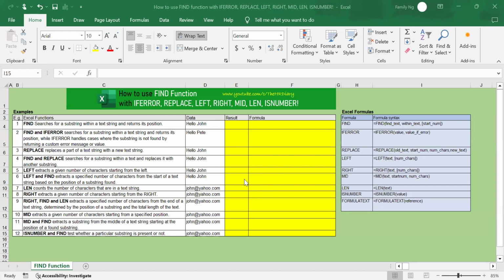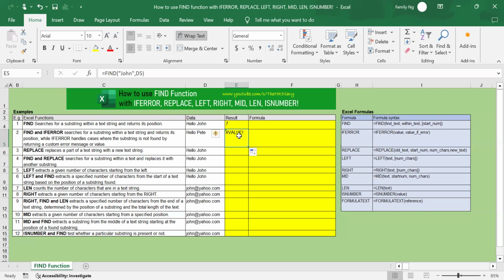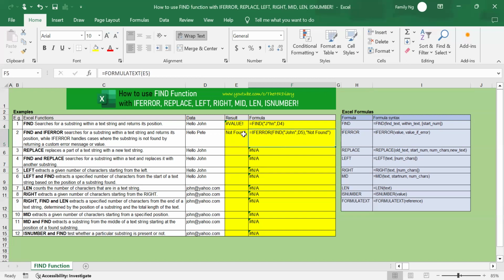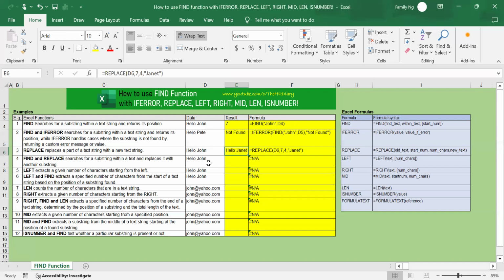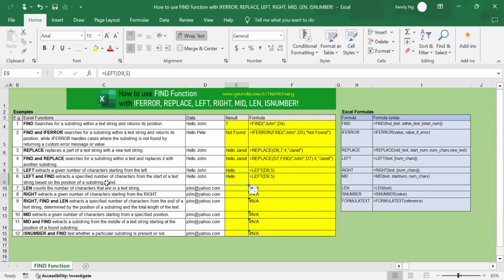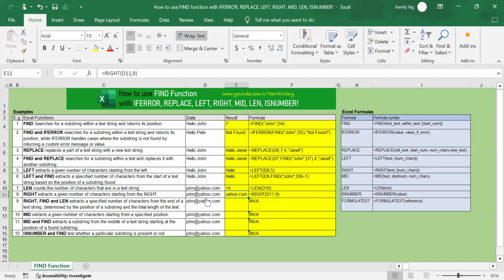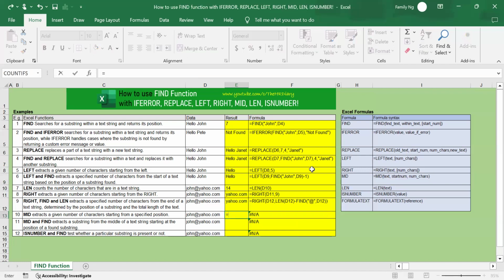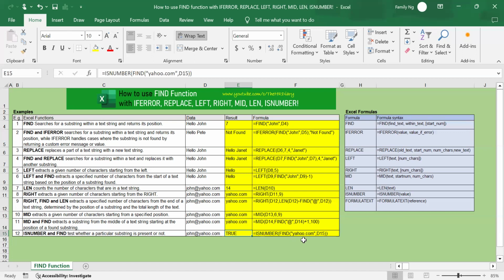How to use FIND function with IFERROR, REPLACE, LEFT, RIGHT, MID, LEN, ISNUMBER!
The “FIND” function locates the position of a text substring within a text string. If the text substring is not present, the function will return an error. In this video, you will learn how to use the Excel FIND function with other Excel functions like IFERROR, REPLACE, LEFT, RIGHT, MID, LEN, ISNUMBER to extract or replace characters! Sounds interesting? Learn how to use it in this video!

1) FIND Searches for a substring within a text string and returns its position.
2) FIND and IFERROR searches for a substring within a text string and returns its position, while IFERROR handles cases where the substring is not found by returning a custom error message or value.
3) FIND and REPLACE searches for a substring within a text and replaces it with another substring.
4) LEFT and FIND extracts a specified number of characters from the start of a text string based on the position of a substring found.
5) RIGHT, FIND and LEN extracts a specified number of characters from the end of a text string, determined by the position of a substring and the total length of the text.
6) MID and FIND extracts a substring from the middle of a text string starting at the position of a found substring.
7) ISNUMBER and FIND test whether a particular substring is present or not.